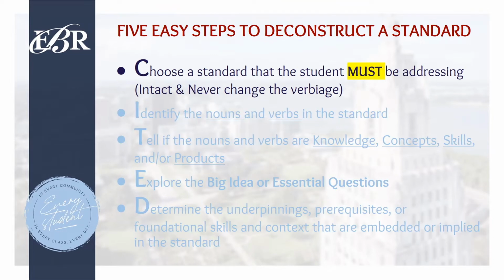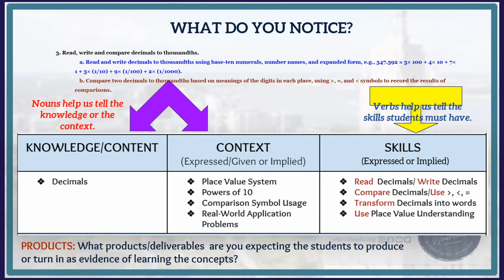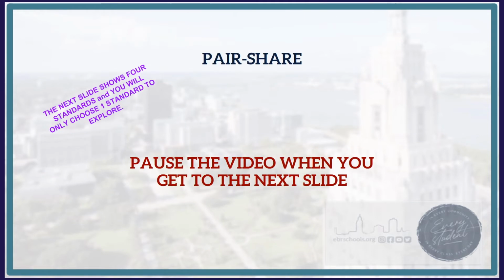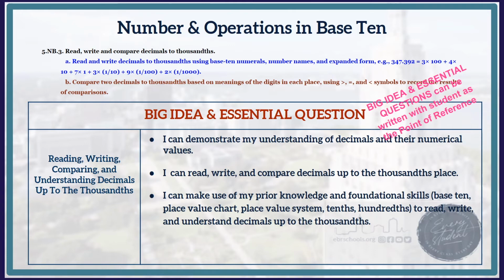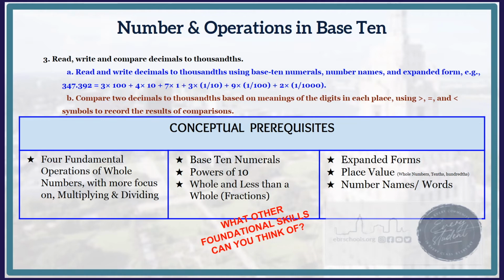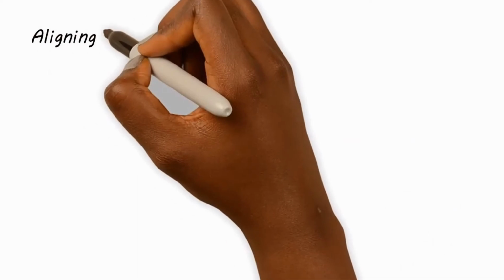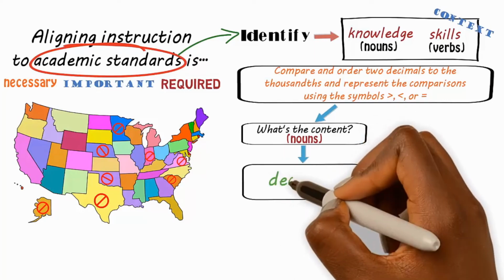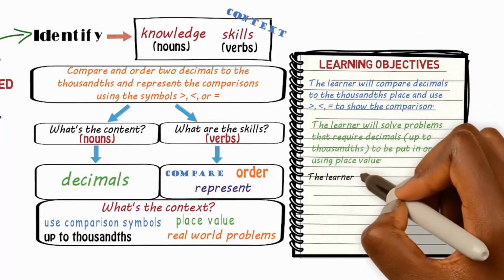PD Series - Standards to IEP Goals 2 of 3